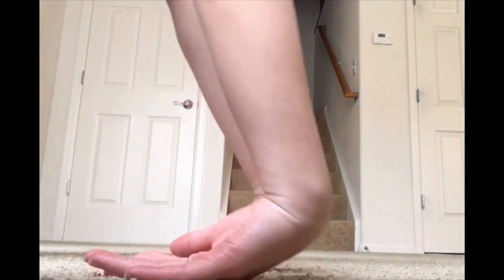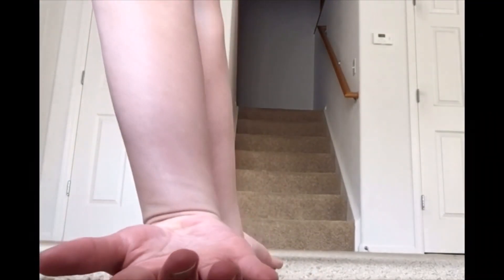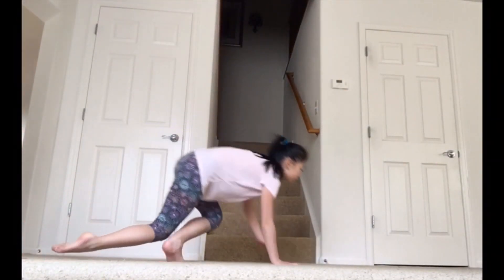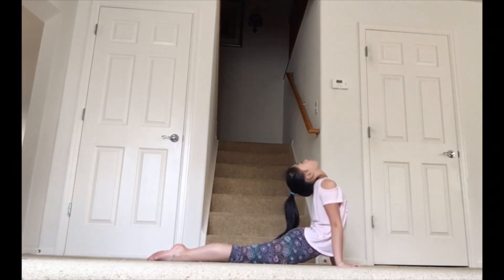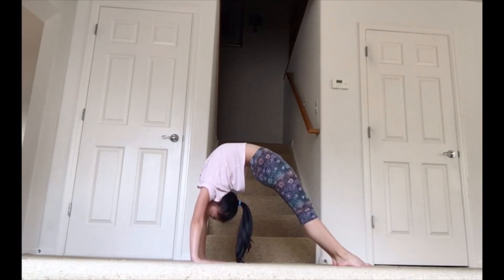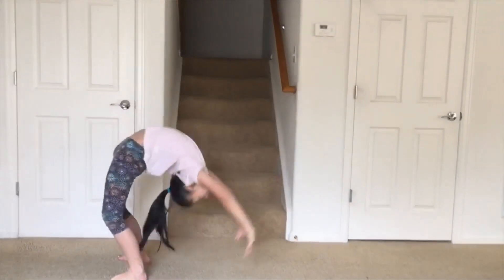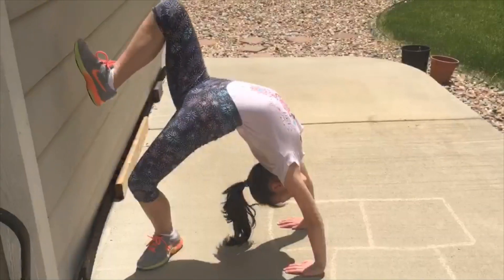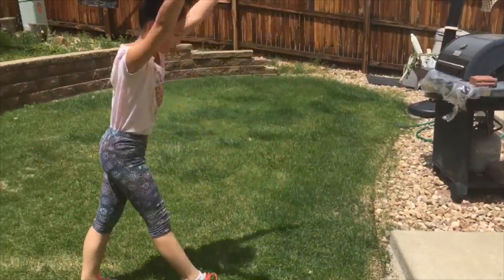How to do a Backbend Kickover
In this video I am going to teach how to do a proper backbend kickover,. You can check out how to do a backbend on my previous video.
Anyways, I hope you enjoy the video and learn your backbend kickover. Make sure to Stay Beyond The Limits! :P